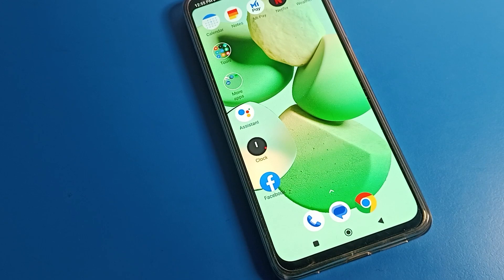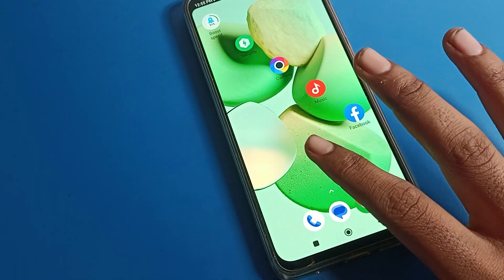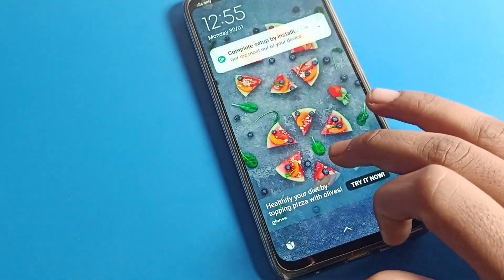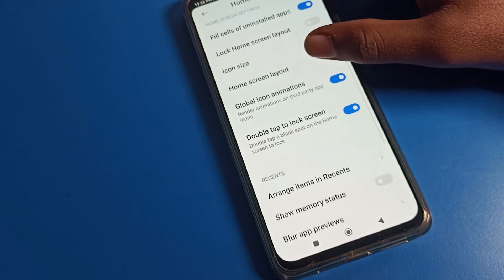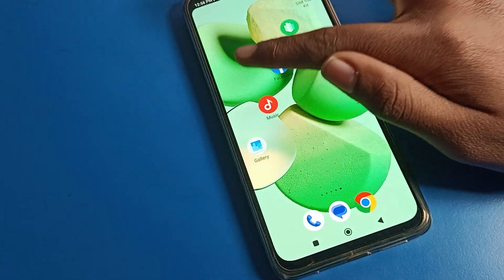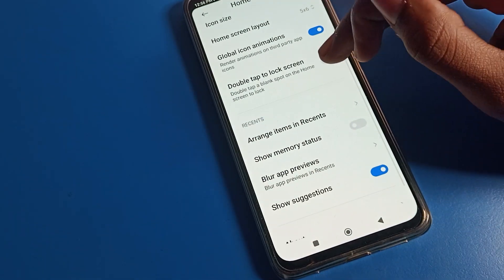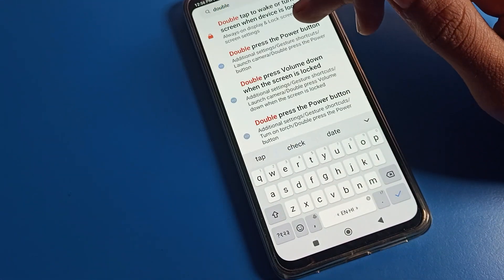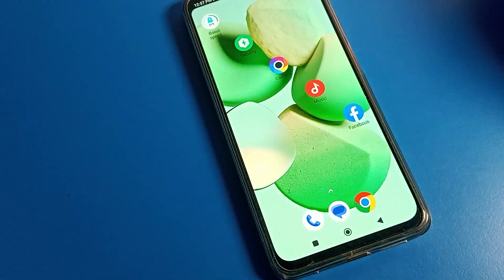How to Fix double tap to lock screen Poco c50 | home screen setting